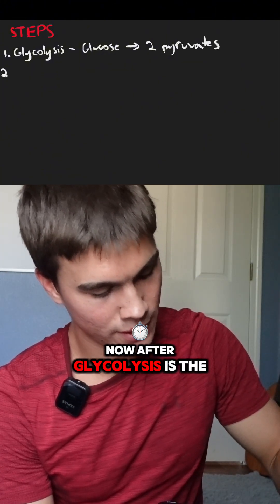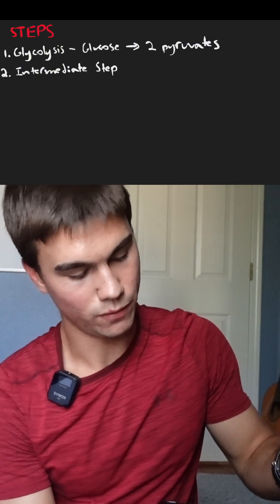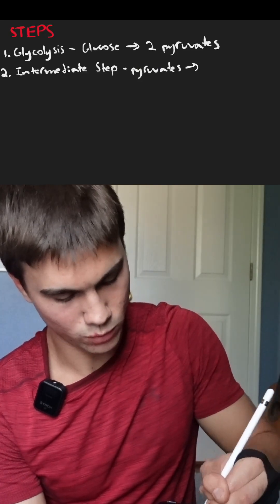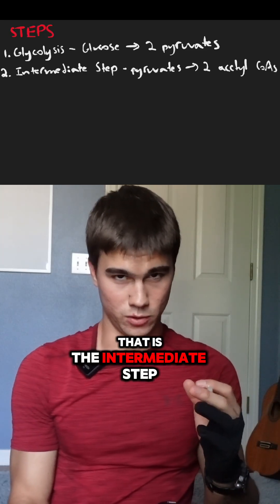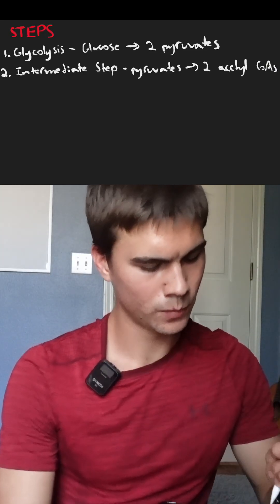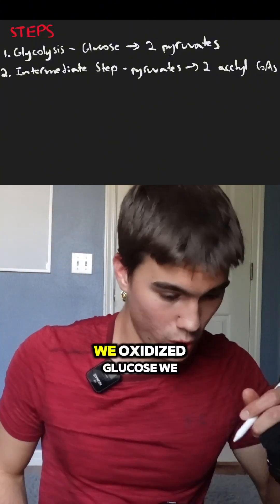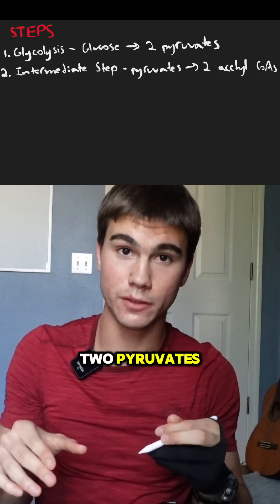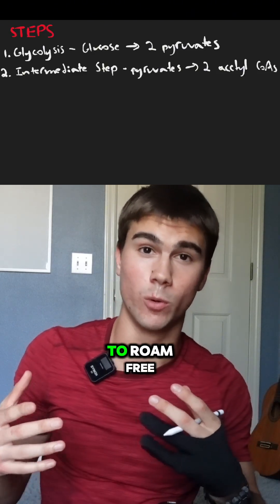3rd Step of Cellular Respiration: The Krebs Cycle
The Krebs Cycle is where most NADH and FADH2 production occurs. These molecules hold electrons in their reduced form that eventually get dropped off to the electron transport chain.